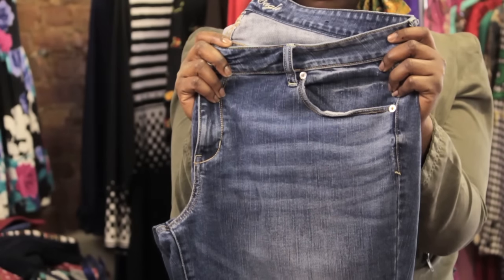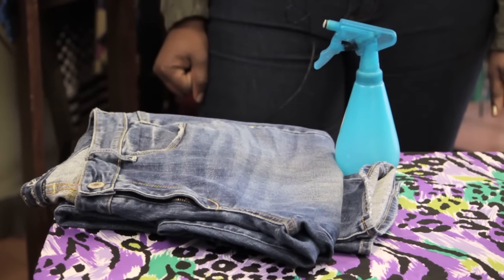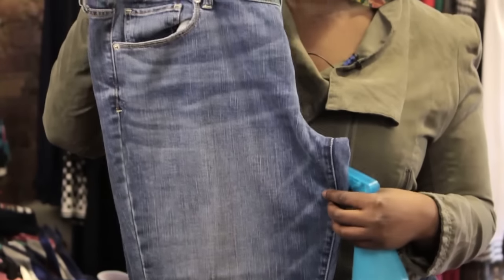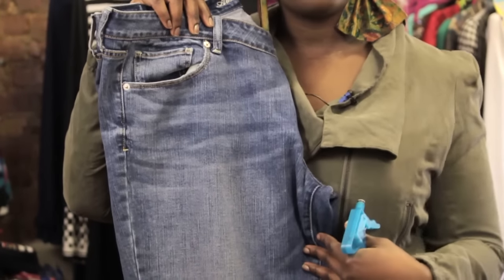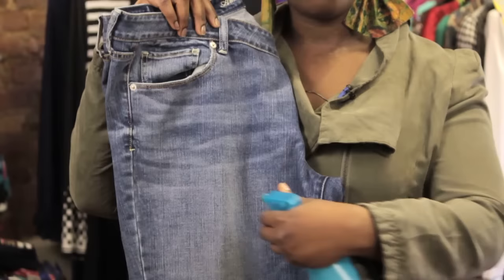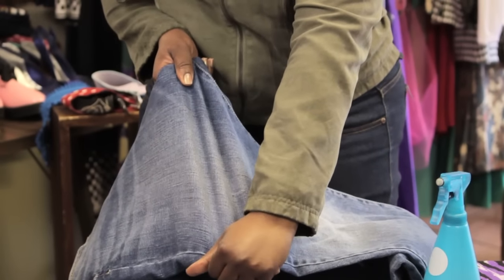How to Stretch Jeans That Are Too Small : Jeans & Fashion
Stretching out jeans that are too small can make a pair that is too snug fit just right. Stretch jeans that are too small with help from an experienced fashion professional in this free video clip.

Expert: Ose Ogbemudia

Series Description: Jeans are great for both men and women in large part due to their overall versatility. Learn about jeans and fashion tips and tricks with help from an experienced fashion professional in this free video series.